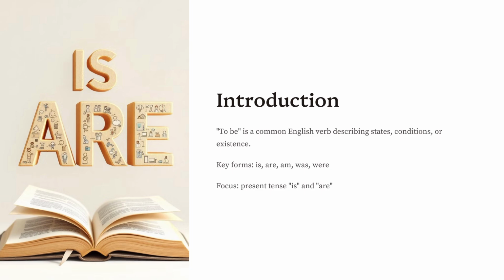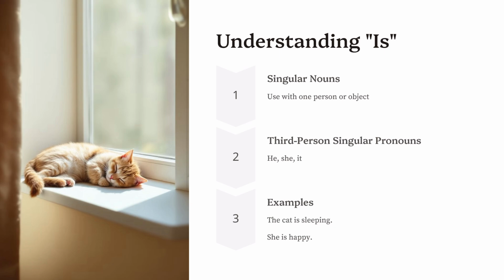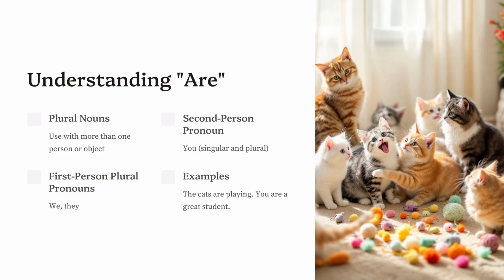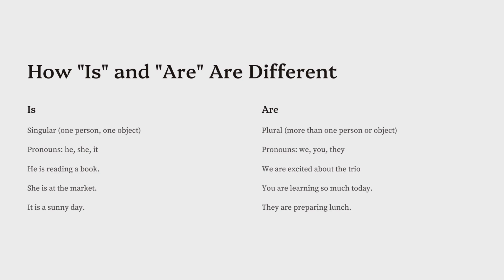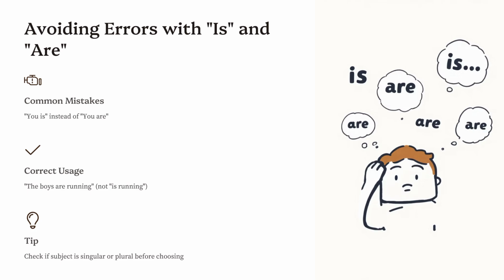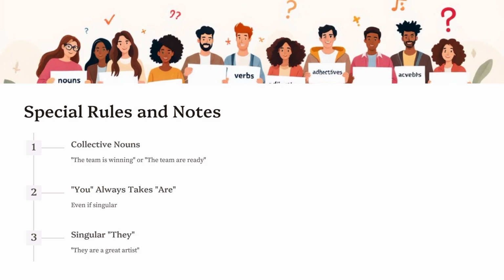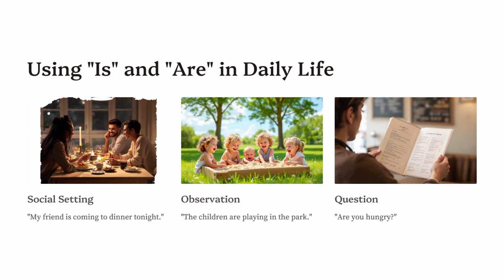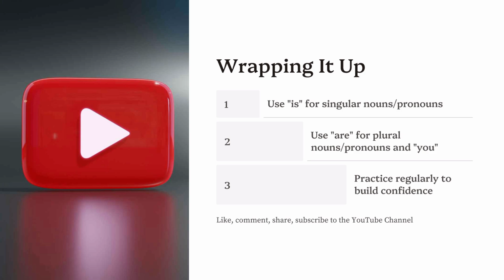How to Use ‘Is’ and ‘Are’ Correctly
Confused about when to use ‘is’ and ‘are’? You’re not alone! In this video, I’ll break down the key rules for using these essential ‘to be’ verbs, share examples to clarify common mistakes, and give you easy tips to ensure your grammar is always correct.

✅ What you’ll learn:

The difference between ‘is’ and ‘are’
Examples to help you choose the right verb
Tips to avoid common mistakes with ‘to be’ verbs
Whether you’re preparing for IELTS, learning English as a second language, or just brushing up on grammar basics, this video will boost your confidence in using ‘is’ and ‘are’ correctly.